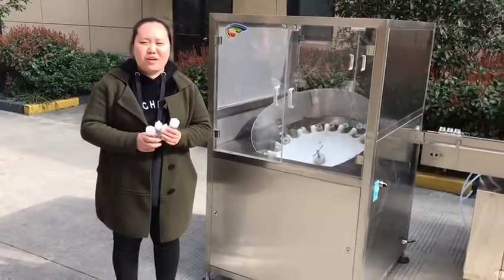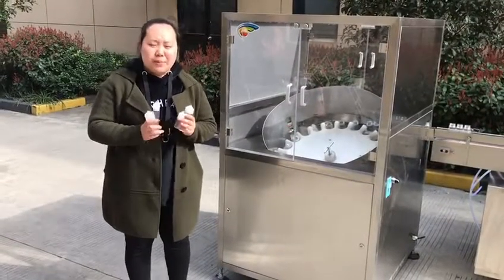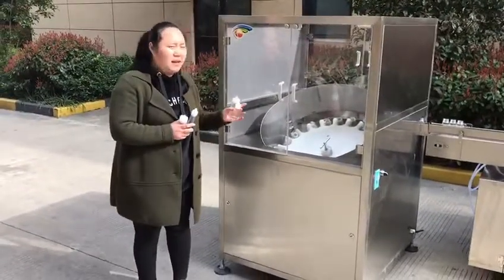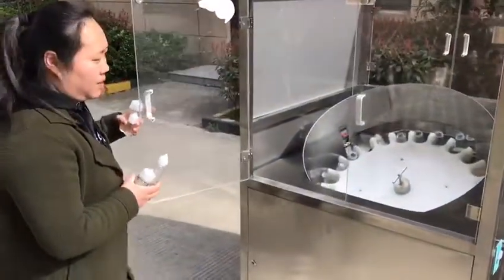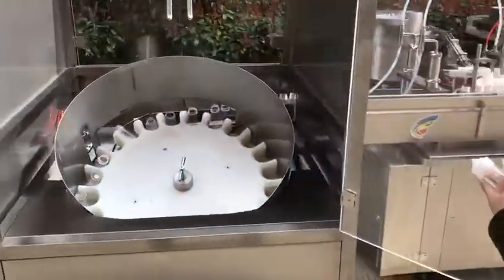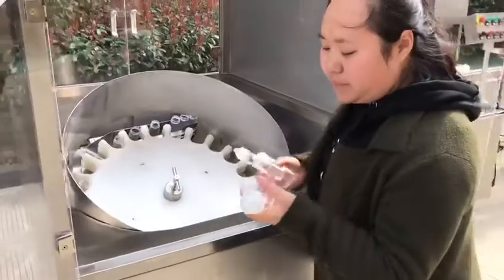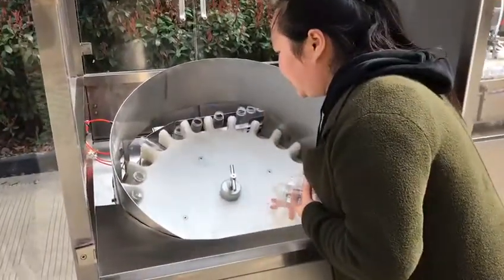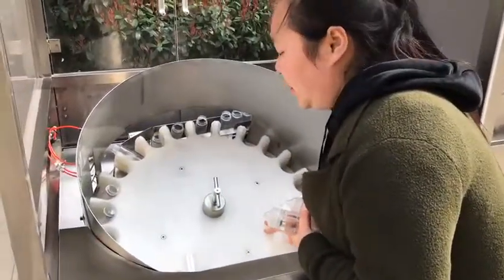CX-LT Shanghai Chengxiang Bottle Unscrambler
SHANGHAI CHENGXIANG MACHINERY CO., LTD.
SHANGHAI  QIANCHENG  MACHINERY  CO.,LTD.

Skype: chenling9141       Trademanager:cnchengxiang       Q Q:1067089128